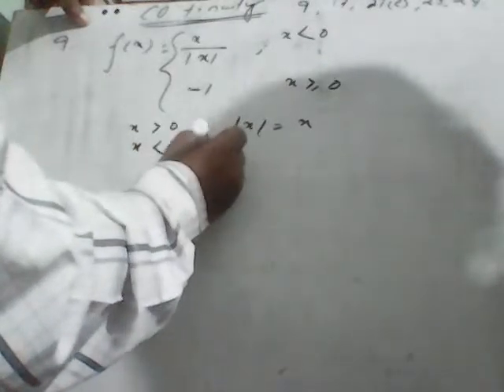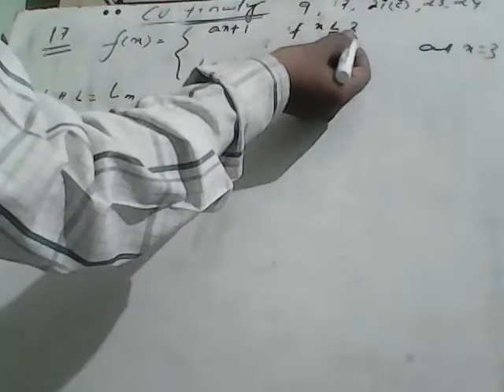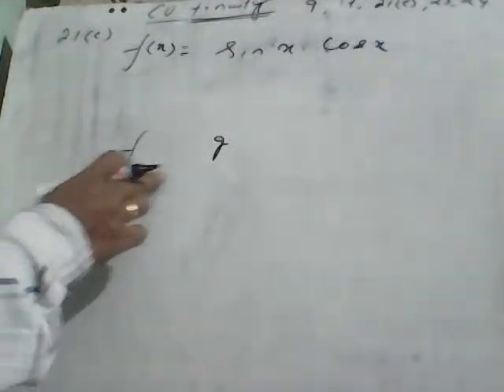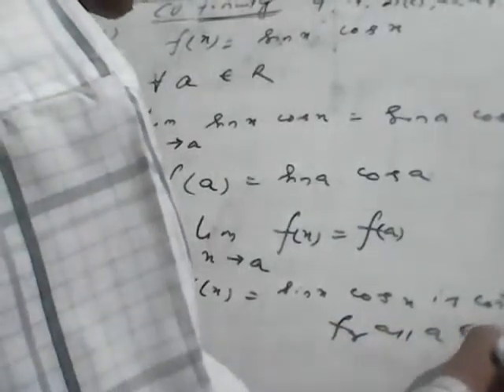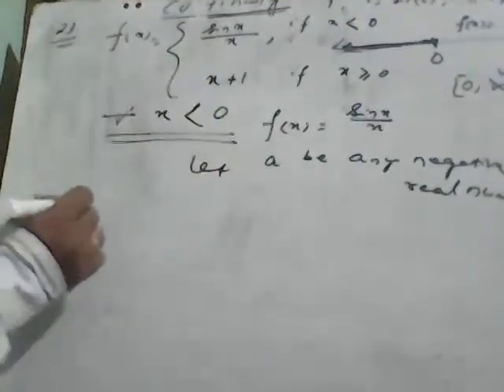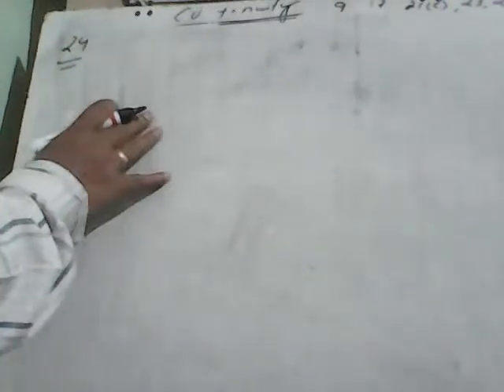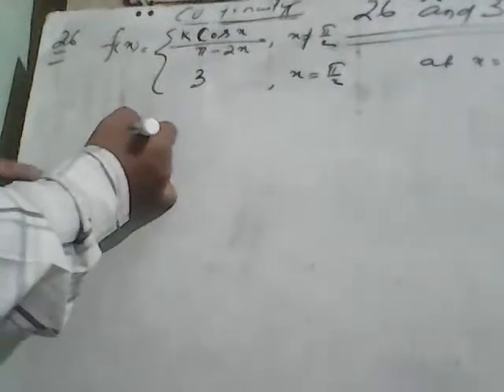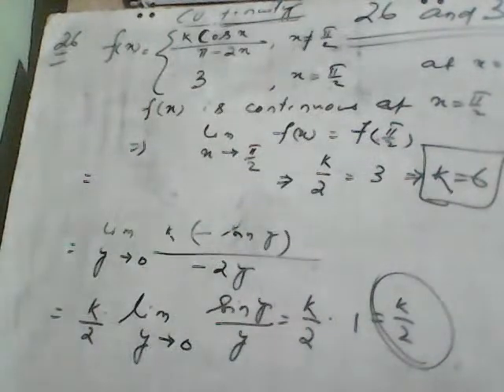CLASS XII CONTINUITY AND DIFFERENTIABILITY CONT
CLASS TAKEN BY MR.BRUNDABANA ROUT (PGT MATHEMATICS)